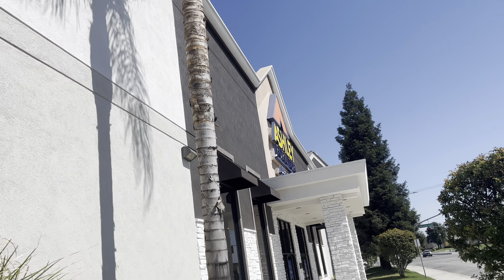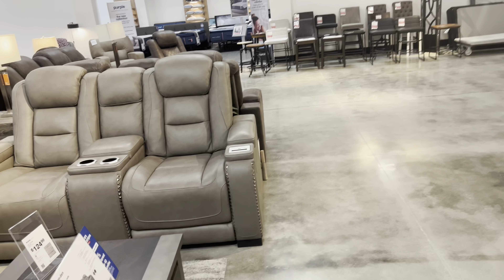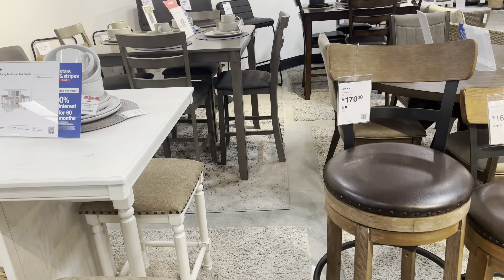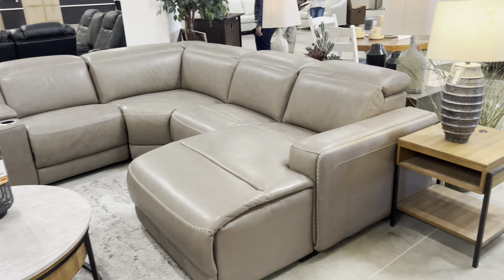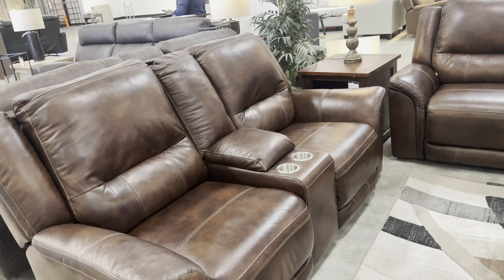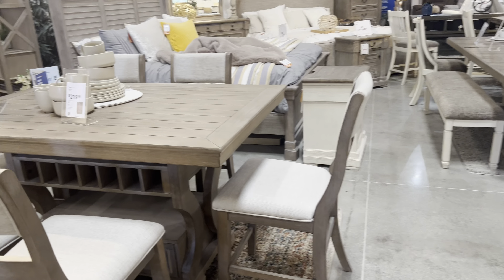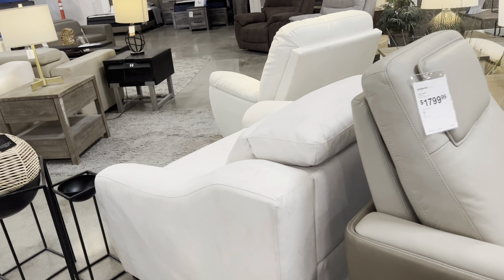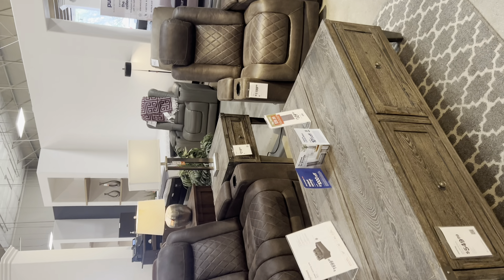Ashley Living Room Furniture/Browse with me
ASHLEY FURNITURE LIVING SETS /SHOP WITH ME for seasonal sale at Ashley location usa
Ashley | Home Furniture & Decor
Ashley ​⁠shopping

✦✦✦ SHOPPING CHANNEL ✦✦✦